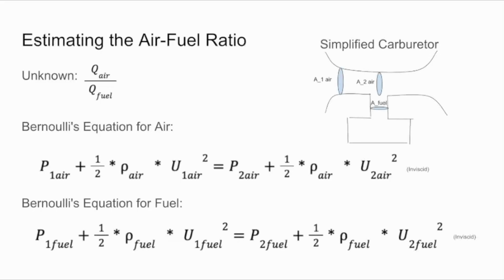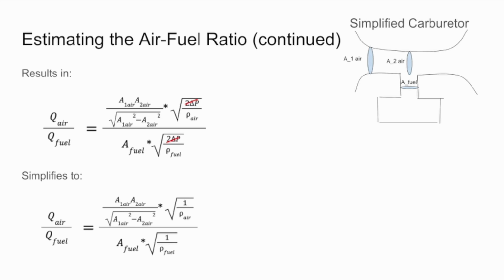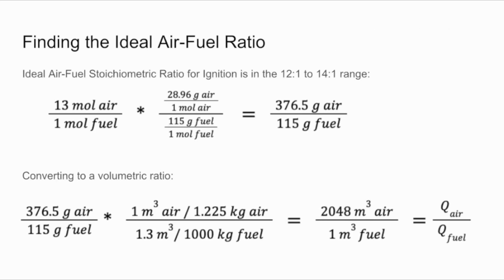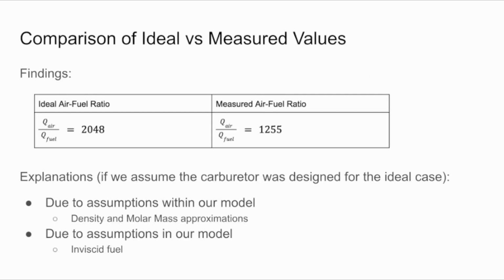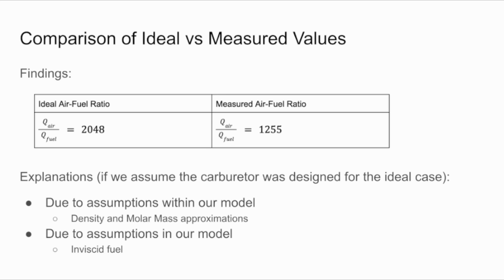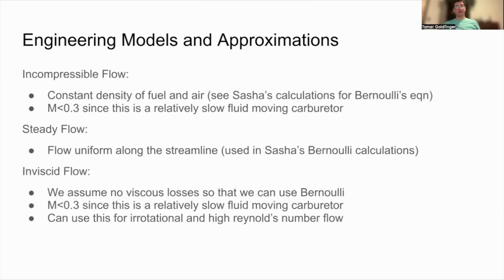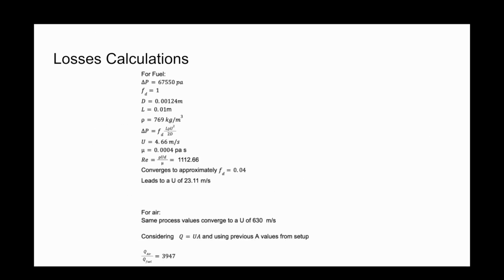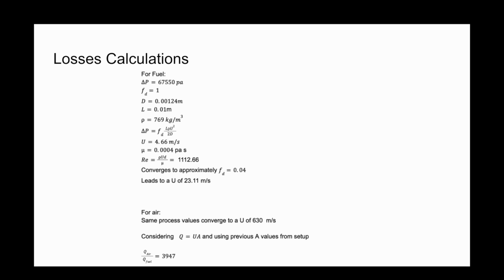FinalVideoFluidsv3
Errata: The definition of stoichiometric in engine applications is not the one assumed in chemistry (mass instead of moles). Therefore, for the ideal calculations performed at 3:36 the ratio should already be in grams, and thus the volumetric ratio would have been closer to 8000:1